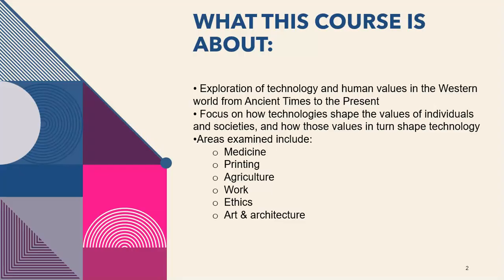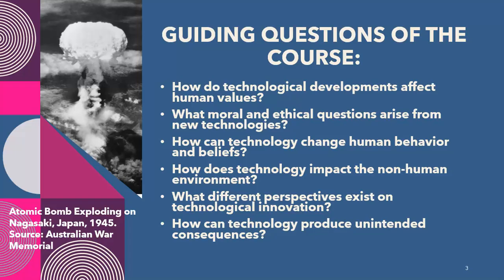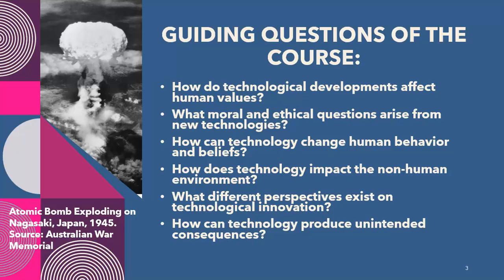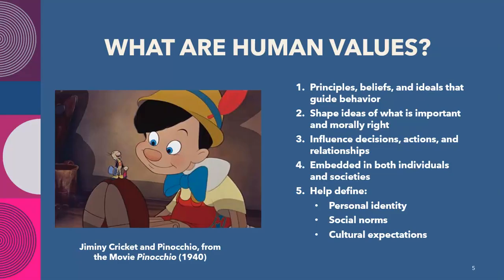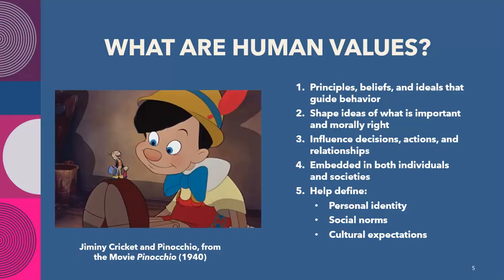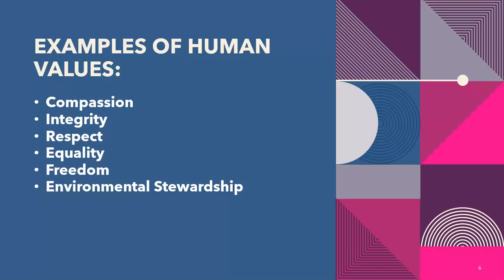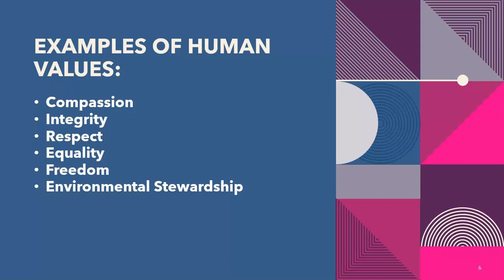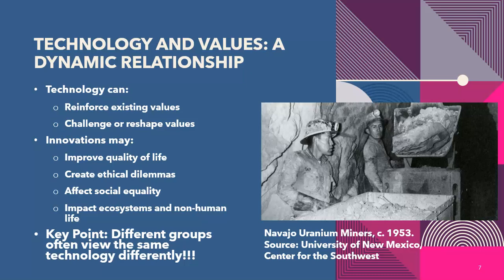Mini Lec 1 Technology and Human Values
Video Mini Lecture 1: Introducing HUM 205, Technology and Human values.